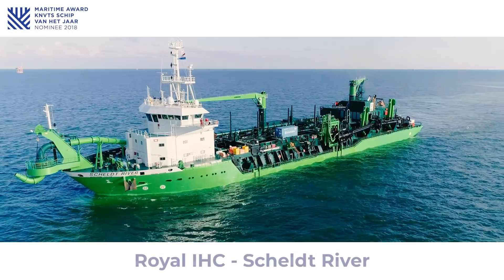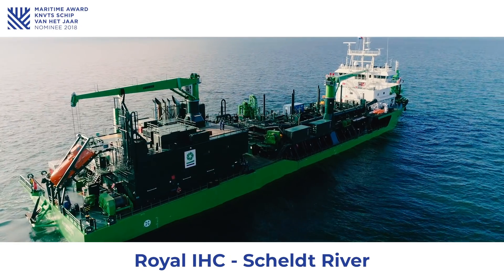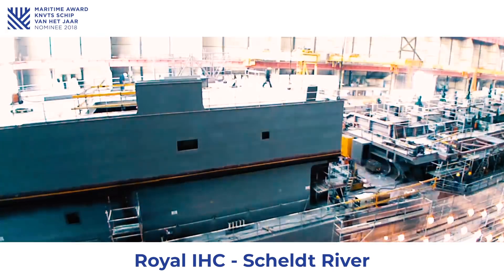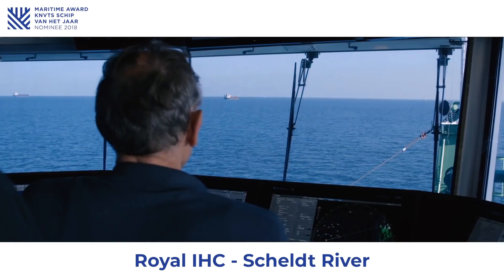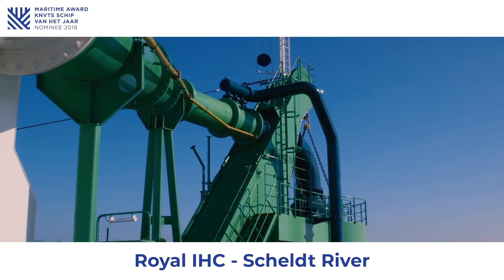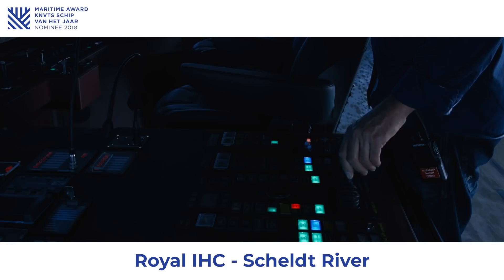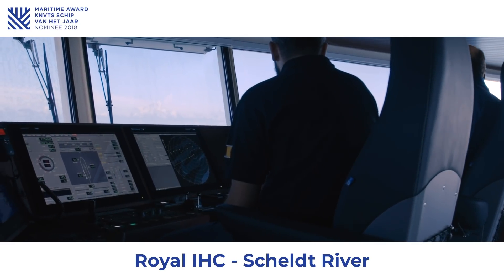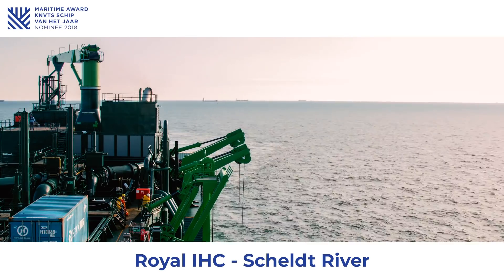Maritime Award KNVTS Schip van het Jaar 2018: Royal IHC - Scheldt River